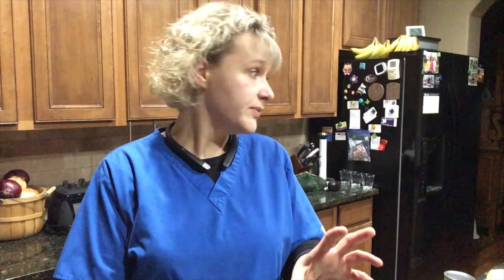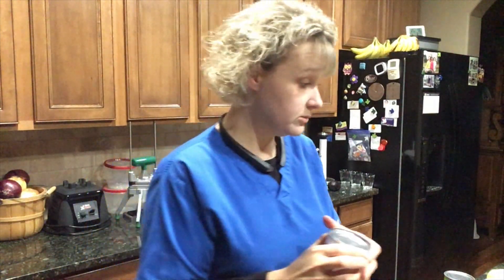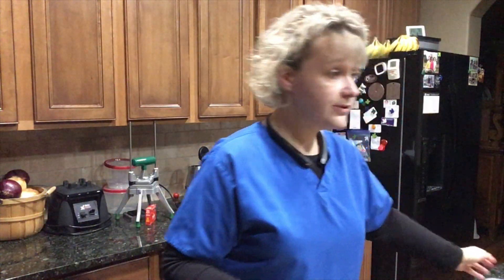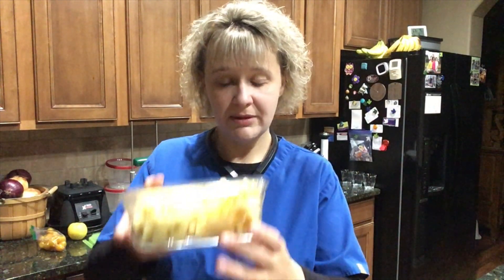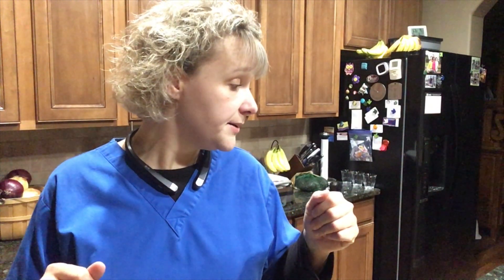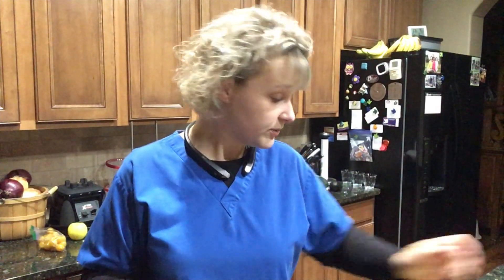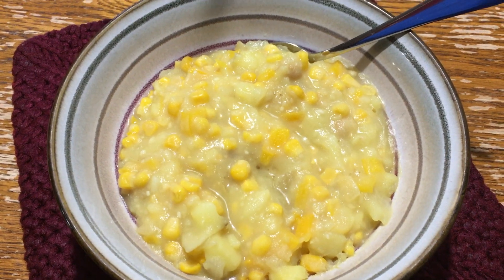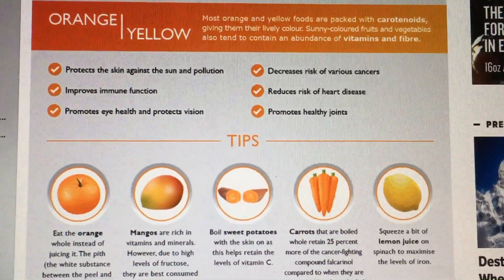The Color Diet - Day Yellow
Today is Day Three of my FUN challenge!  I decided I wanted to try eating nothing but a singular color each day.  I discuss what I ate each day as well as mentioning a few "recipes" that I literally threw together.  I don't actually believe in eating only singular nutrients at any given meal but it was fun to try and combine like colored foods.

Just as an aside, if you are in need of an amazing potato masher, I would highly recommend the metal one listed below.  It's not terribly expensive but it works so much better than the round ones with the holes in it.  Give it a try if you need one!